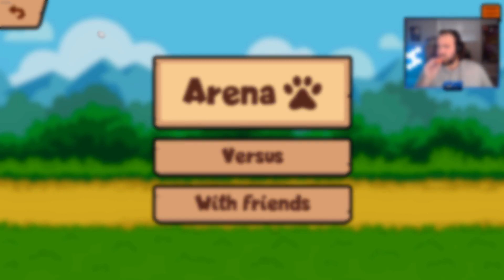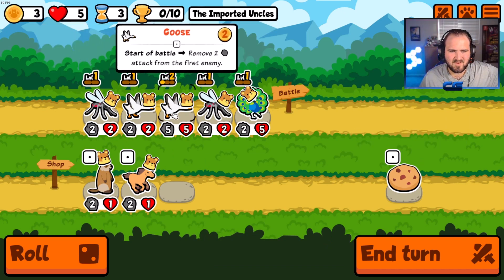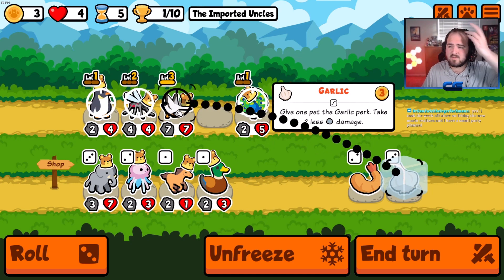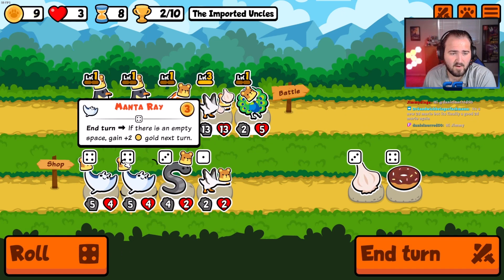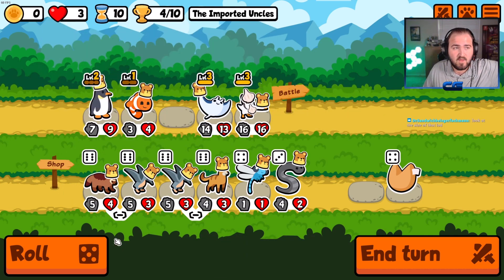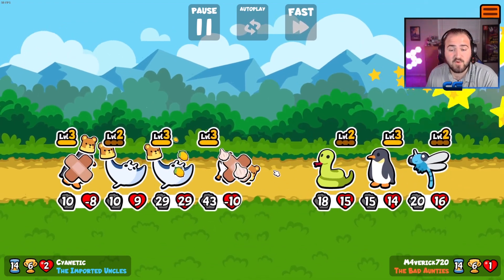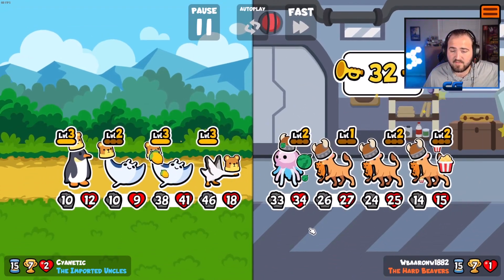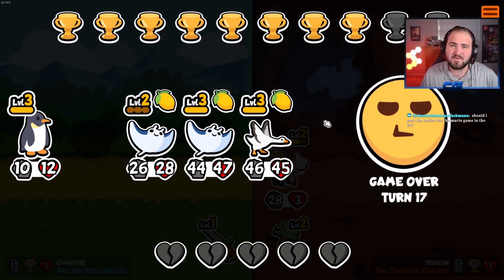The SCUFFED Gold Build in Super Auto Pets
This weekly is probably the HARDEST that I have ever tried to win in.

This video is from my stream on October 16, 2023. Come hang out while I'm live every weekday 6:00 P.M. EST